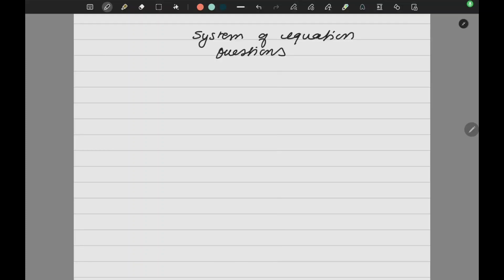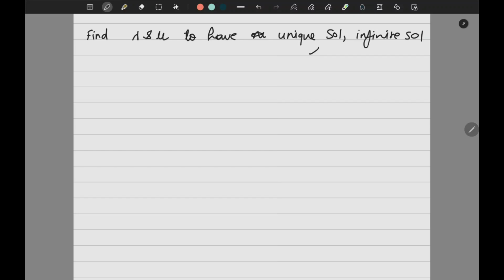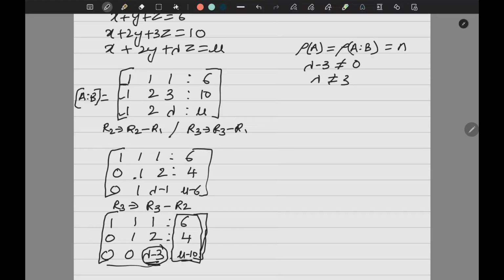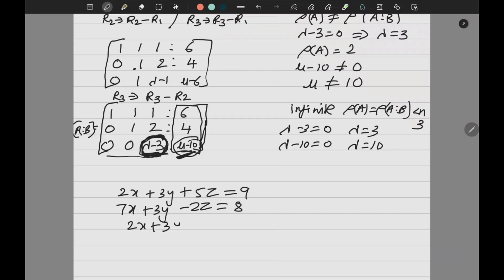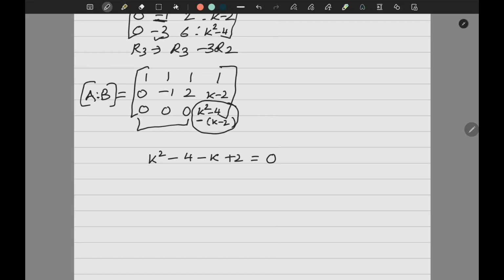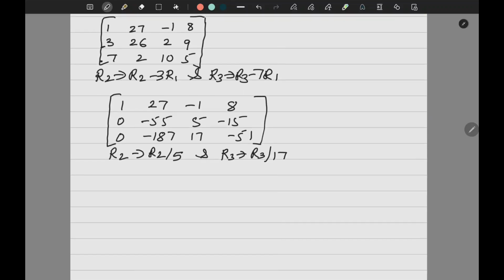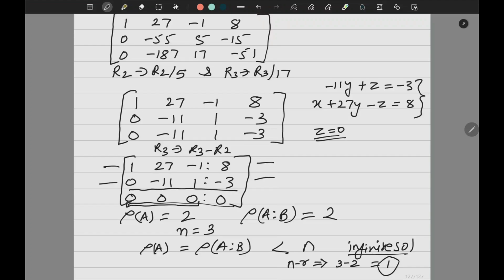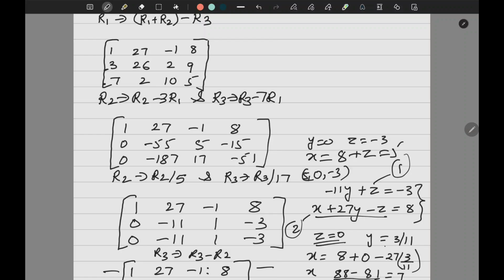System of Equations - 2 | MME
Hello Students!!
This video will help you understand the basic definition of system of equations in an easy way.

Engineering Students
Divisibility Concept